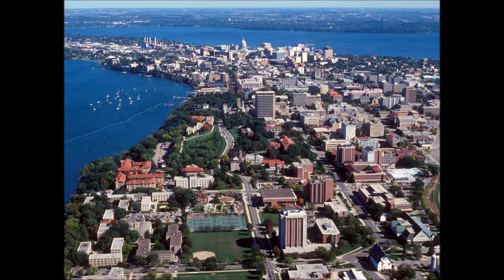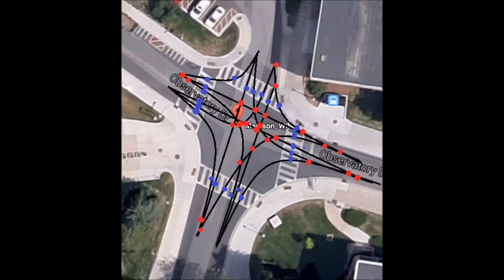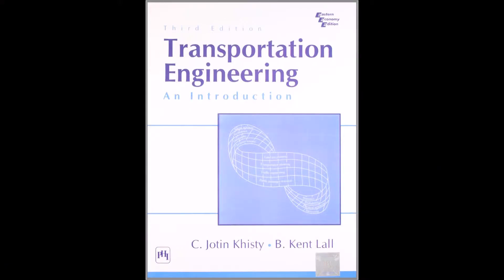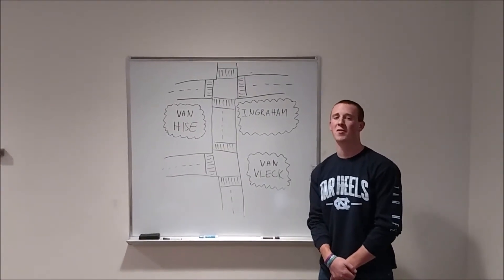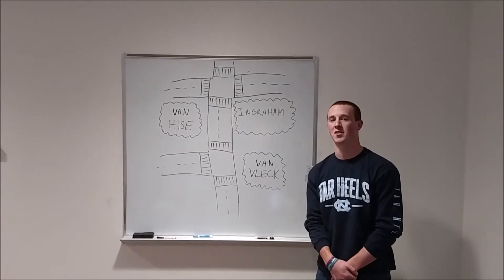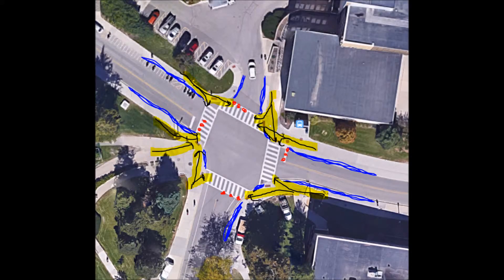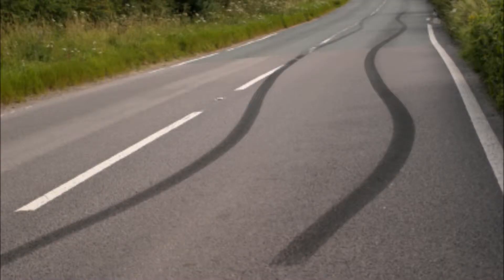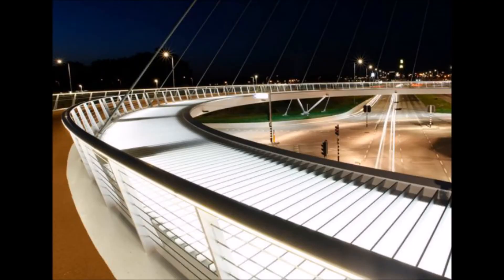EnosPundzusDahlDexheimer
Chris Enos
Danny Pundzus
Kendra Dahl
Matt Dexheimer